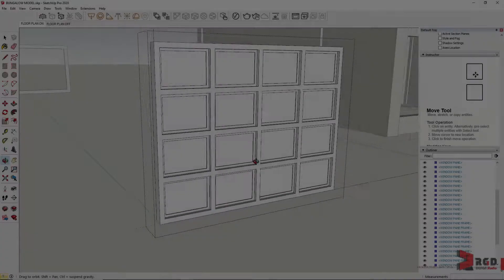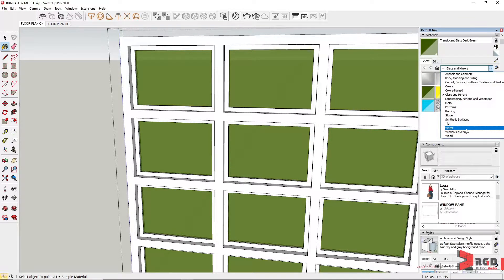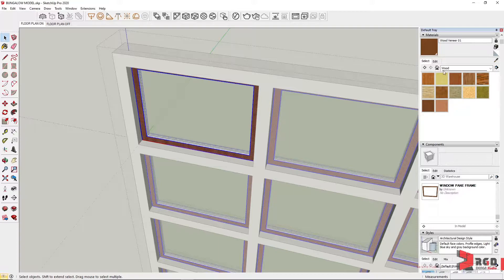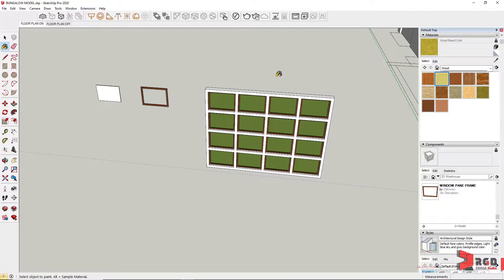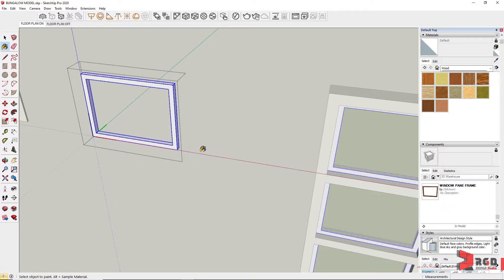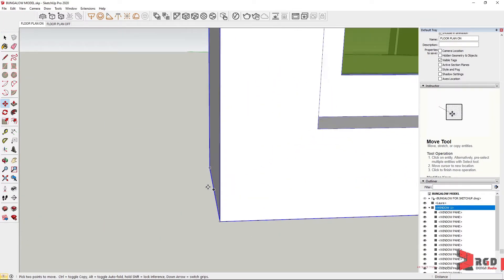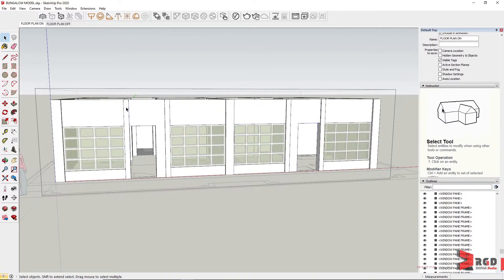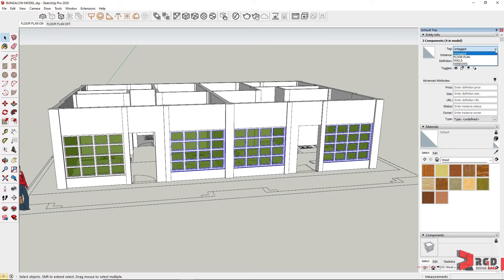Architectural Modeling Pt 5: Applying Materials to a Simple Window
Sketchup tutorials for beginners: This tutorial covers some basics in applying materials to SketchUp models.

Music playing in the background:
"Buddy" by Benjamin Tissot